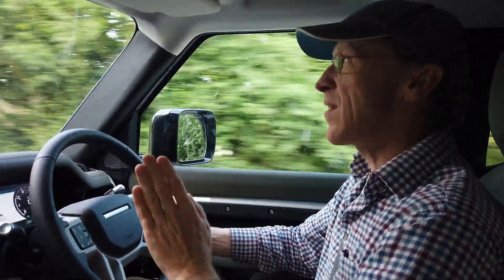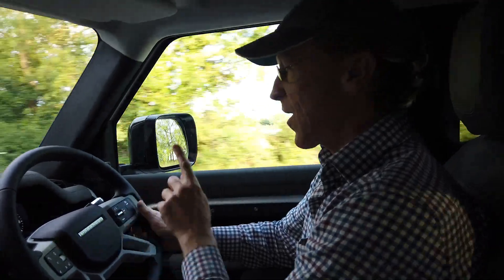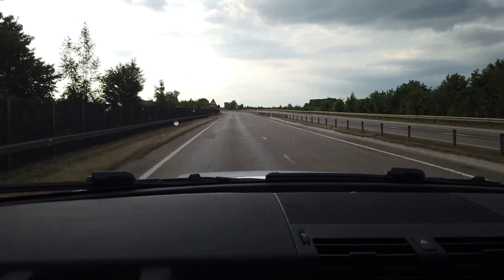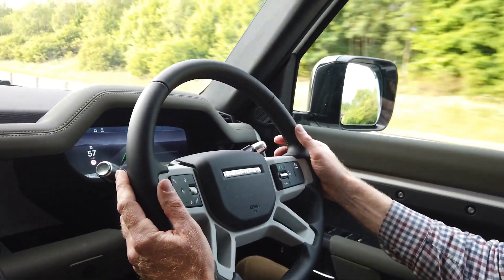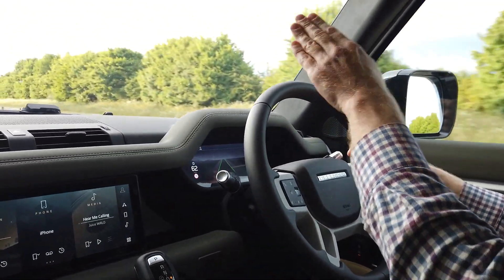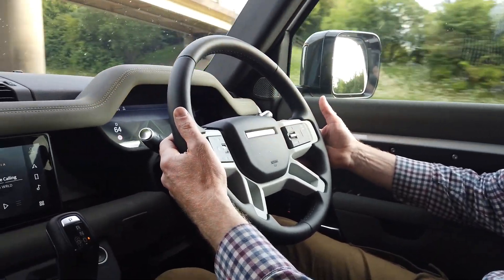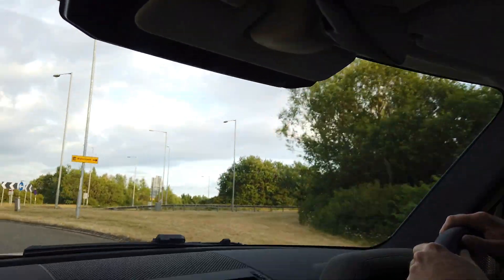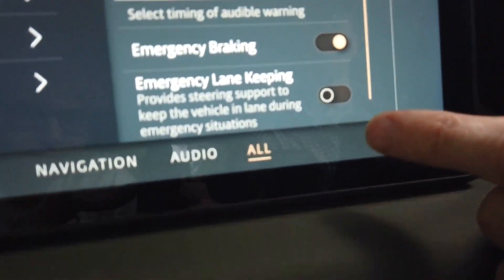Land Rover New Defender 2020 Lane Keep Assist - Explained & Demonstrated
In this video we show the LKA ( Lane Keep Assist ) and ELKA ( Emergency Land Keep Assist ) operation and features on the new Land Rover Defender 110.